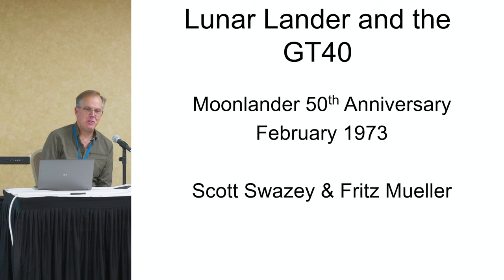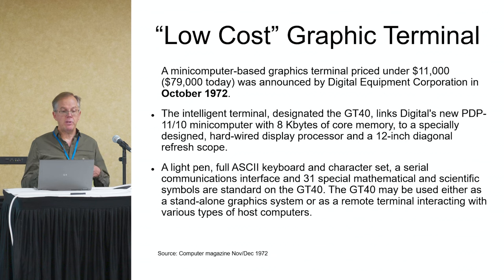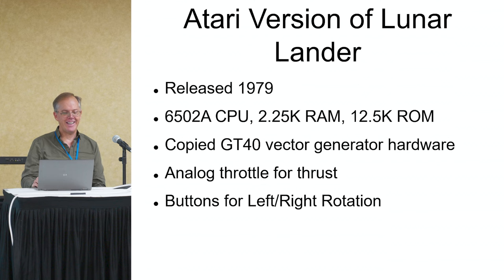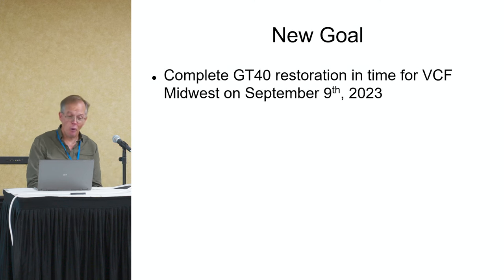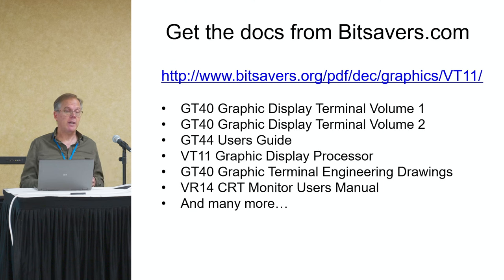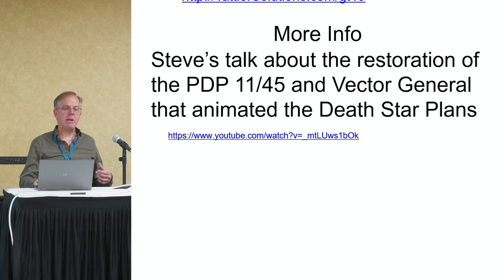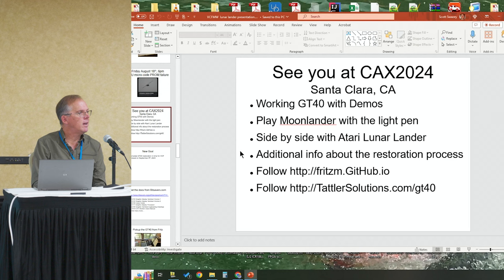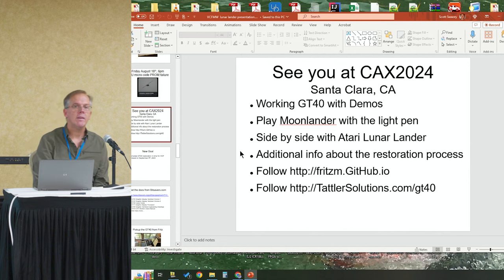The restoration of a GT40 to play lunar lander | VCFMW 18 (2023)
2023 is the 50th anniversary of the DEC GT40 version of Lunar Lander, which is why Scott Swazey and Fritz Mueller decided to repair and restore a DEC GT40 graphic terminal that plays the original lunar lander game. Also presented is the work on an FPGA re-creation of the GT 40 hardware. Both systems were on display at VCFMW 2023.